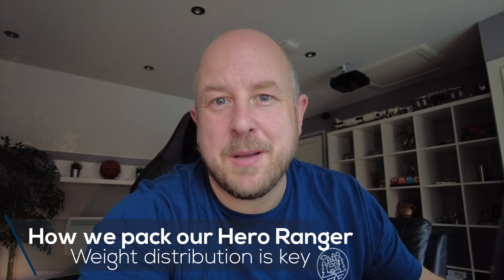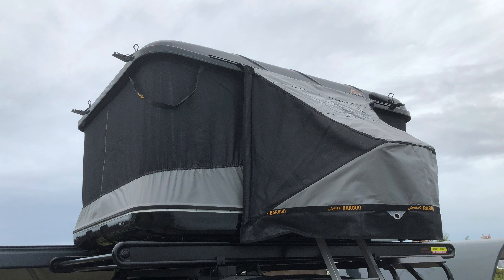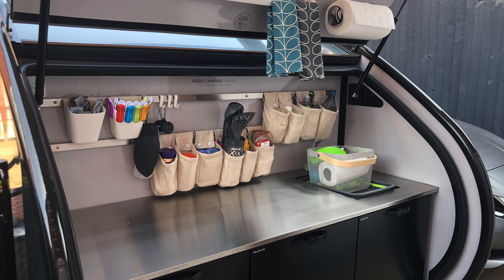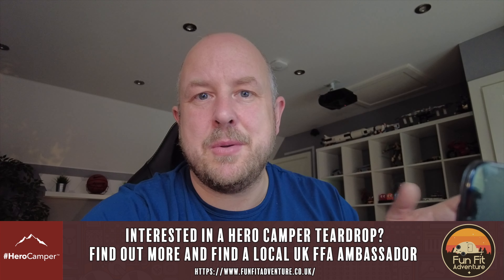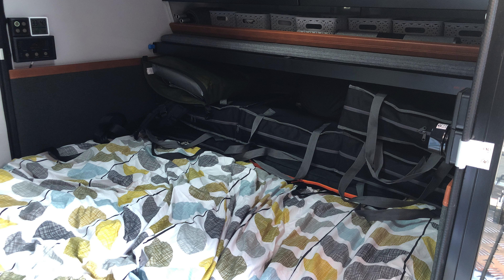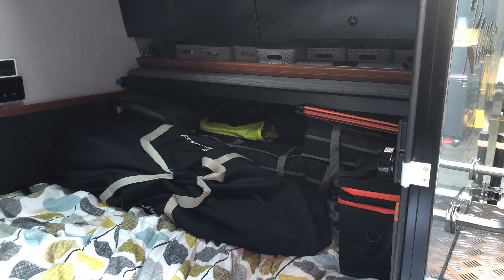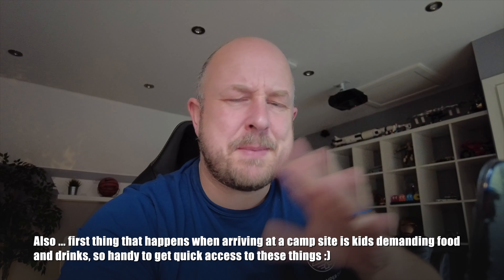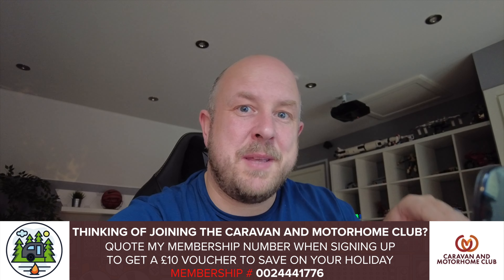How I Pack My Hero Camper Ranger For Trips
Before I got our Hero Camper Ranger I wondered how people pack their stuff in their tear drop. In this  video I thought I would share how I pack mine for our trips.

Timecodes